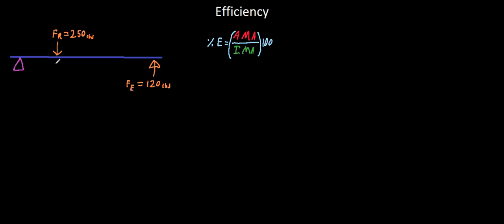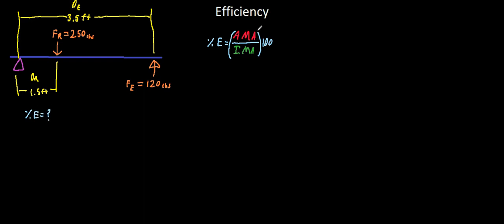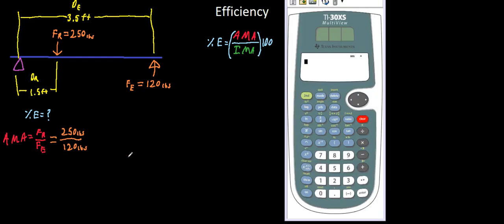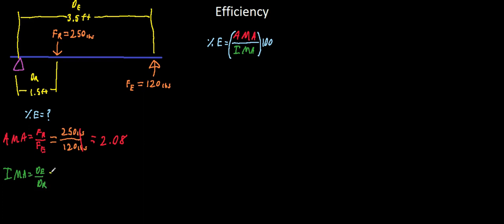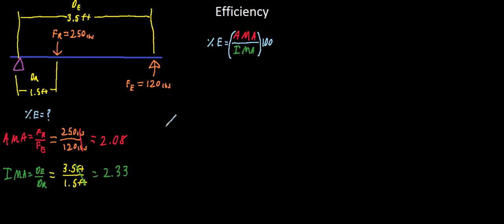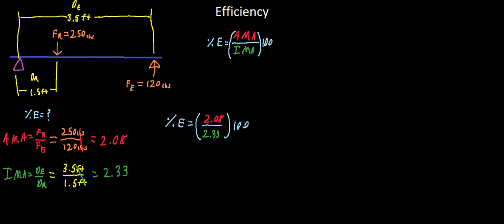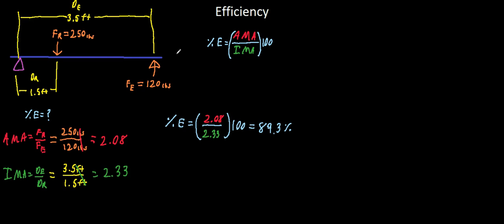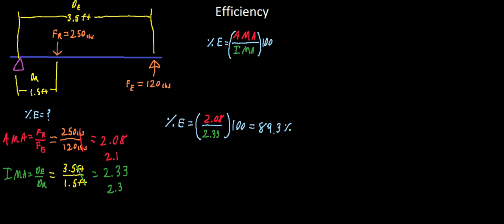Efficiency 4 - Second Class Lever